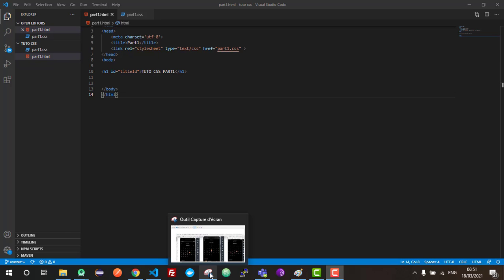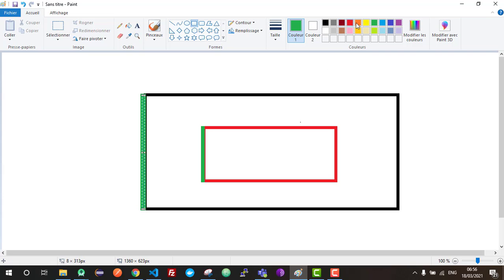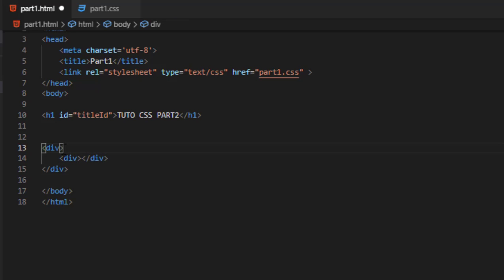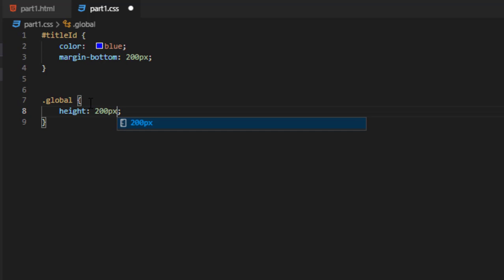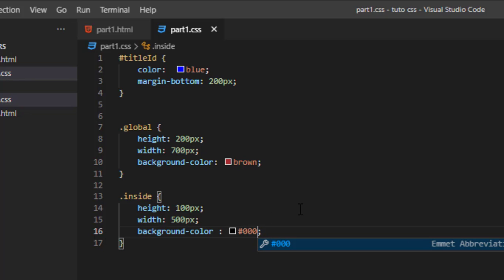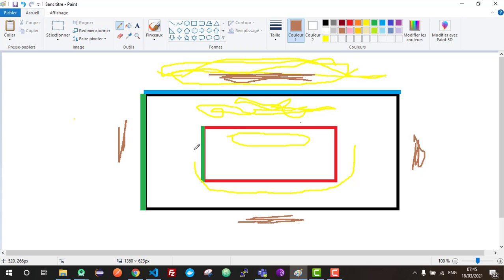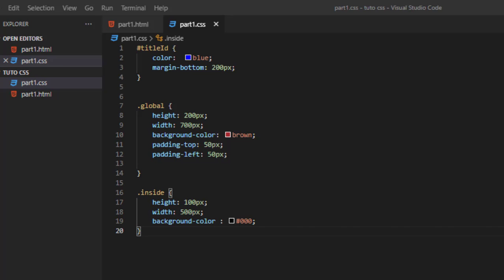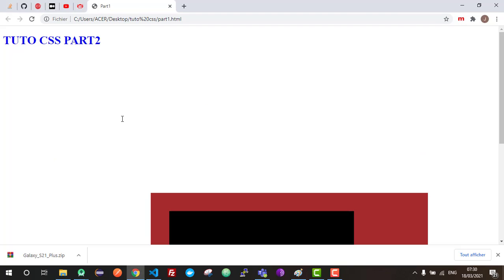CSS Crash Course For Absolute Beginners - part 2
In this video we go over the basic structure of CSS.  This series will cover all the latest concepts including CSS3.